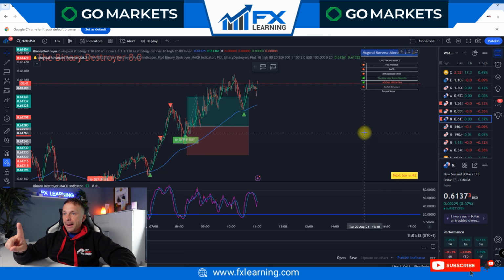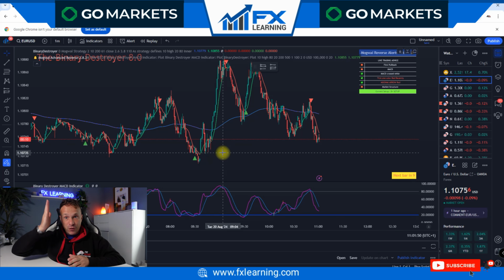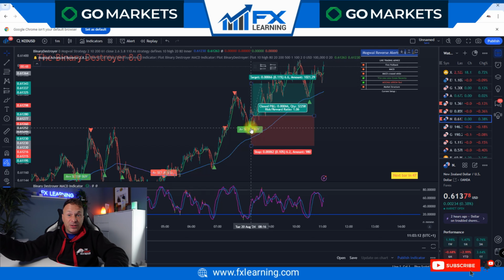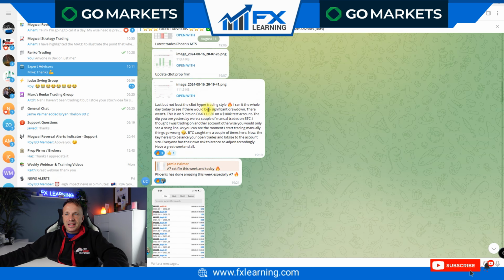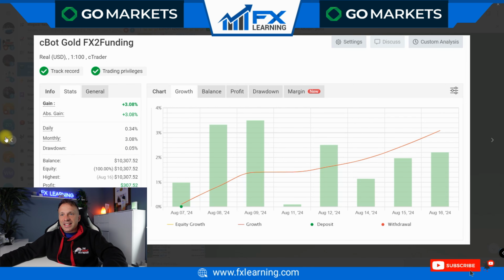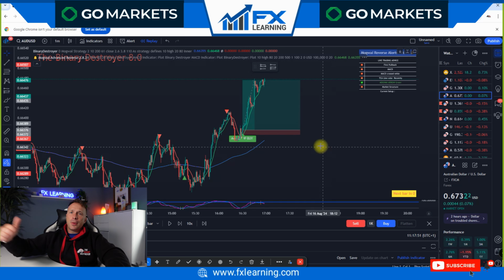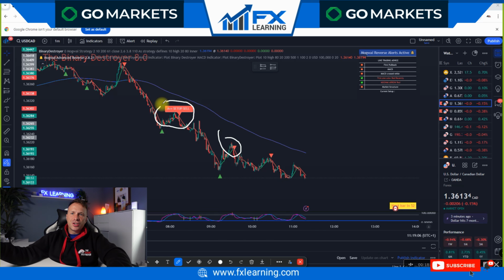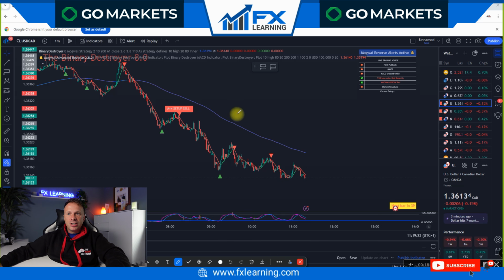The Binary Destroyer Is Changing The Forex Industry!!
In this video I show you how I make my profits every day by trading the Binary Destroyer Indicator and my trading robots. I trade the London open strategy which is taking arrows after London open, and then trading the Mogwai Reversal Strategy which is a trend trading strategy. I use my robots on Gold and indices. I hope you enjoy the video.

🌟 FOLLOW US 🌟